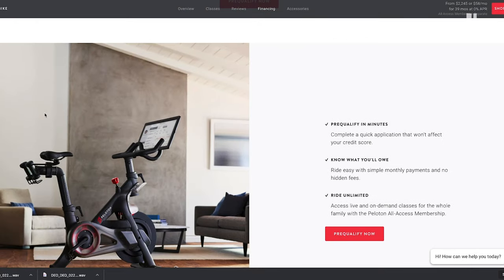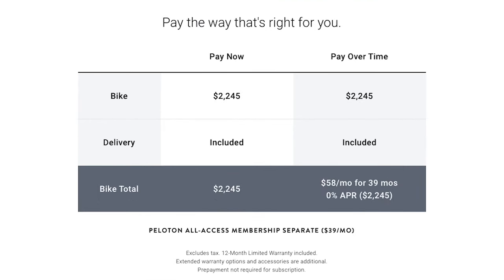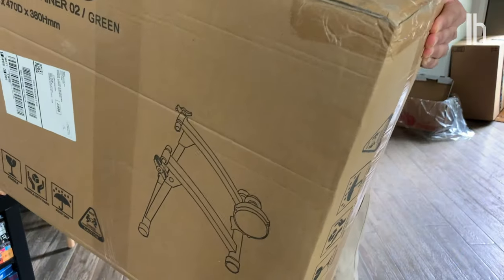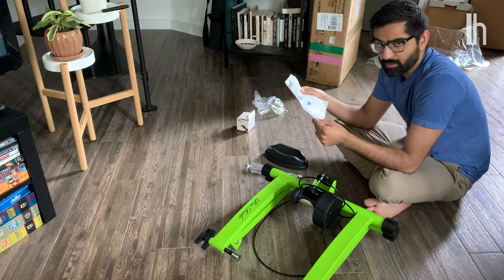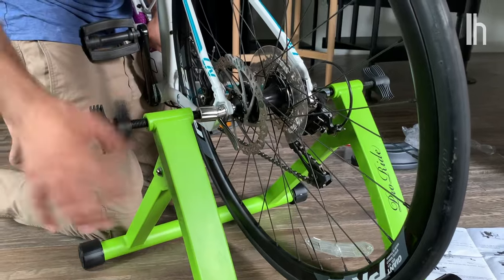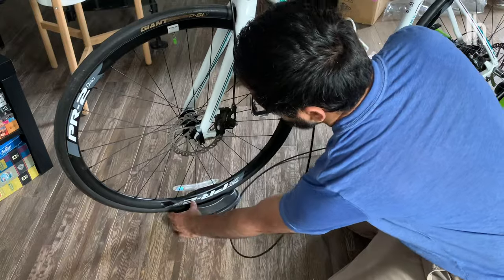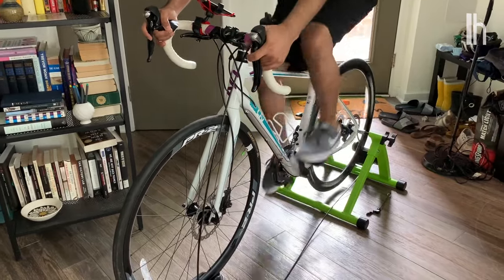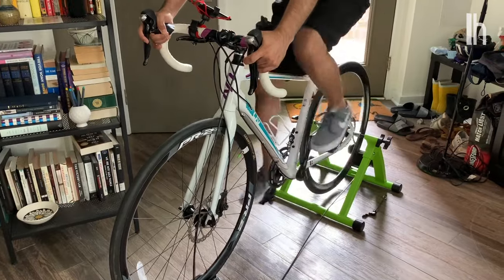Build Your Own Peloton-Style Exercise Bike and Save Money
While biking outdoors is on the lower end of the coronavirus risk spectrum, getting an indoor exercise bike has definitely become a more appealing prospect these past few months. In the video above, I decide to build my own exercise bike rather than spend over $2,000 on a Peloton.

Bike trainer to the rescue

I borrowed a bike from a friend and already had a smartphone, so all I needed was a bike trainer. I chose this $116 option from ProRide because it had decent reviews, came with a phone holder and the color was Lifehacker green.

Setting up the bike trainer took just 10 minutes, and after attaching my phone to the handlebars and firing up the Peloton app, I was off to the races.

Compared to a Peloton

Was my DIY exercise bike going to give me the $2,000 Peloton experience? No, of course not. But for a fraction of the price, it worked better than I expected.

-Abu Zafar